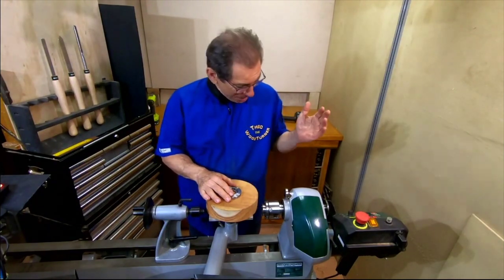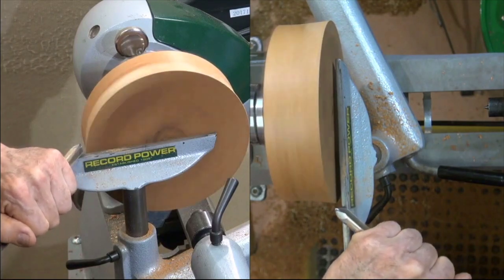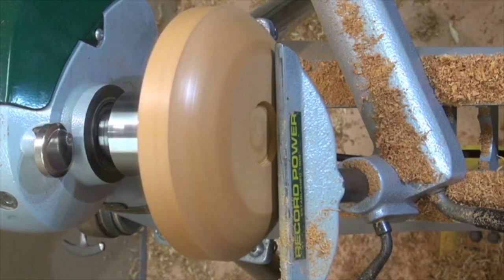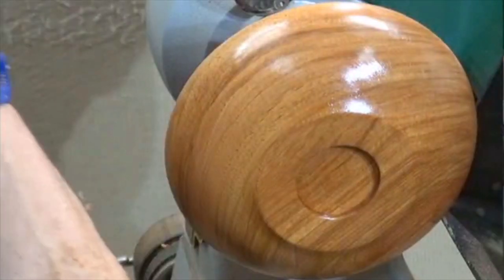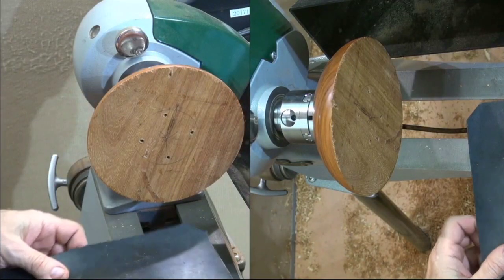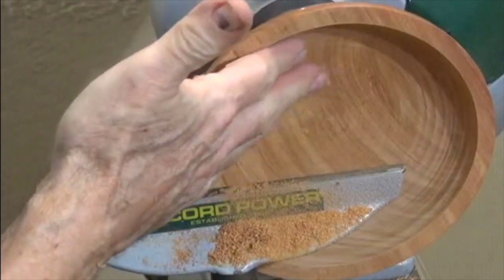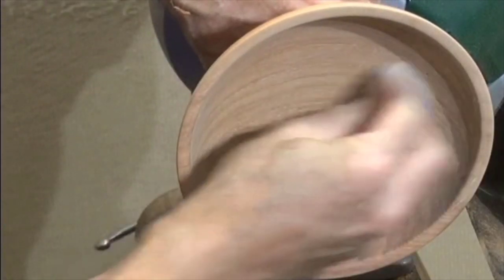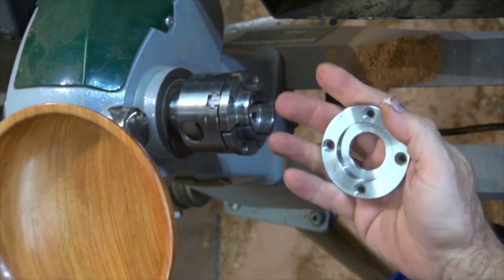Mini Chucks Project 2 with Theo Haralampou - Turning a Bowl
Australian professional Woodturner Theo Haralampou turns a bowl using the Record Power SC2 2 ½” Mini Chuck, 62303 40 mm Standard Jaws and 62571 68 mm Mini Faceplate Ring.